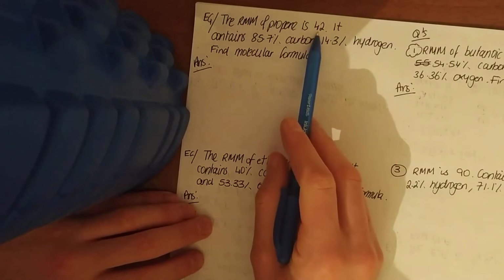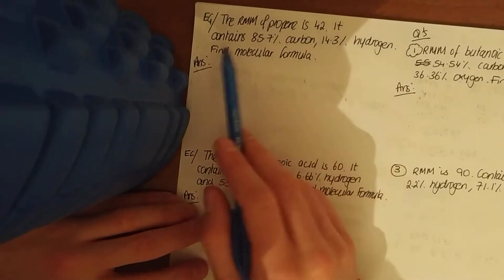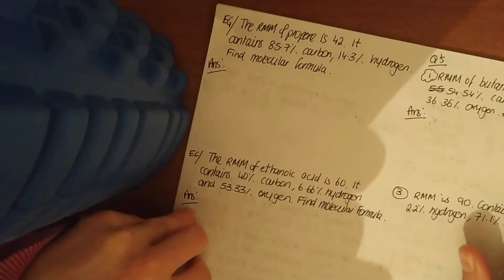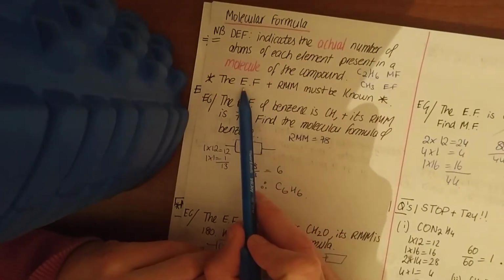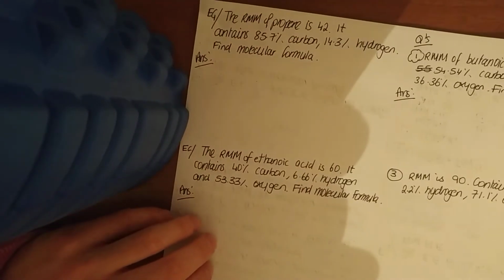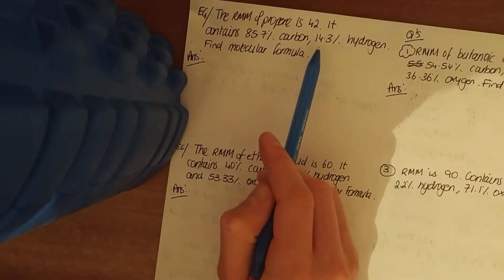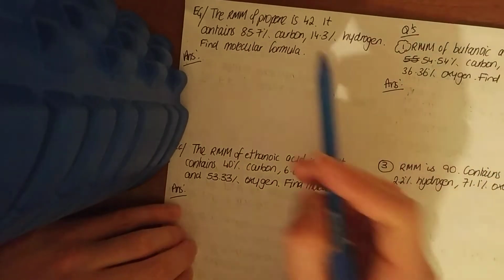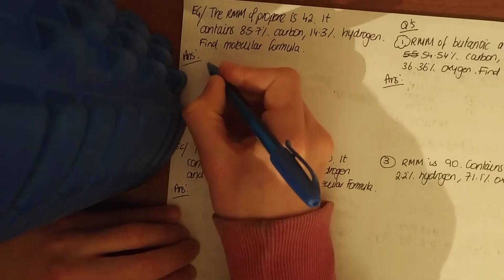stoichiometry part 4 chemistry. molecular formula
leaving certificate chemistry. stoichiometry. molecular formula